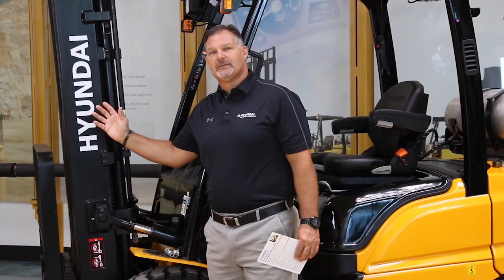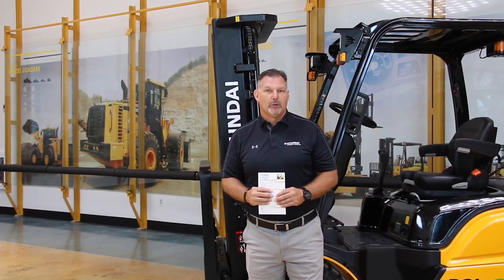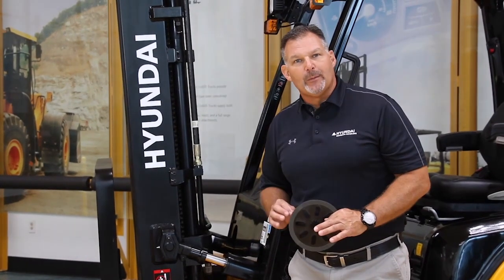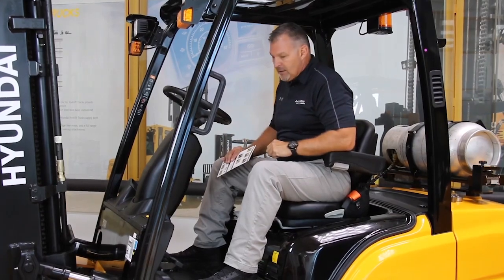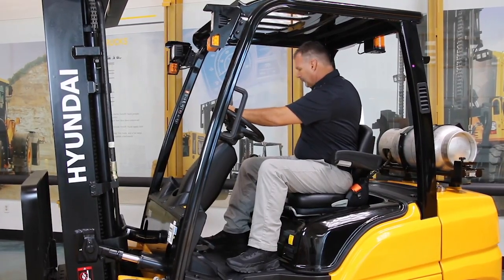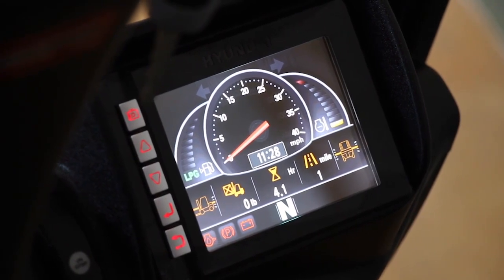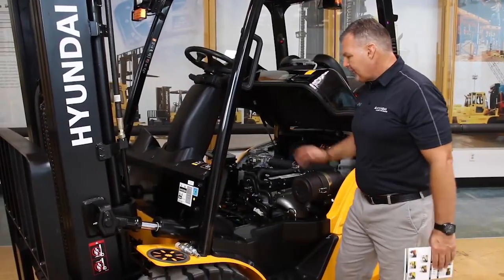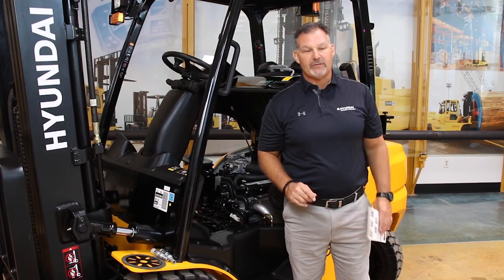Pennell Forklift Hyundai 30L 9A Demo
Watch this comprehensive demo of the Hyundai 30L-9A, along with what makes it stand out from the competition. You will see complete coverage of the mast, operator’s compartment, service area and the tail of the truck. With Hyundai, you get all the EXTRAS included as standard without the extra cost.

Hyundai Forklifts are available at Pennell Forklift. Central Illinois and Surrounding Area's most trusted Resource for New and Used Forklift Sales, Rentals, Repairs, Parts & Training.